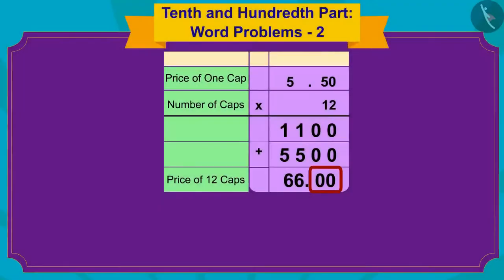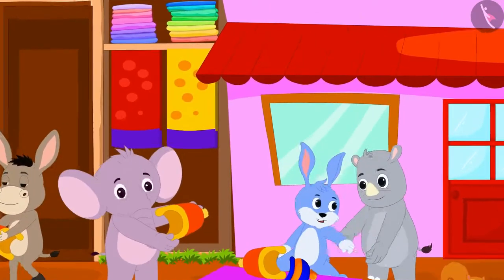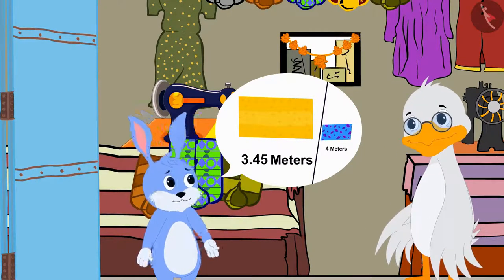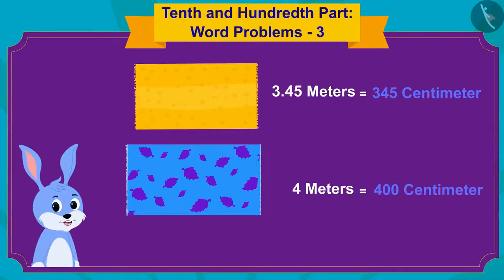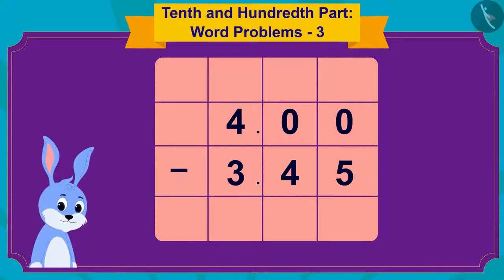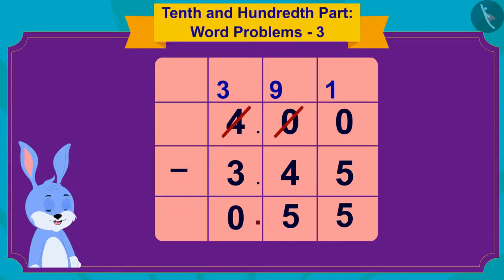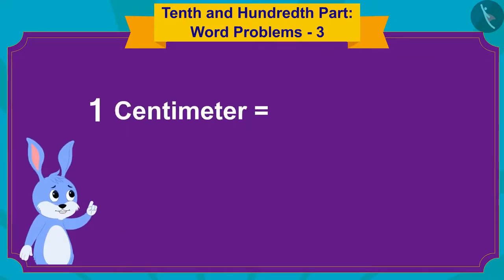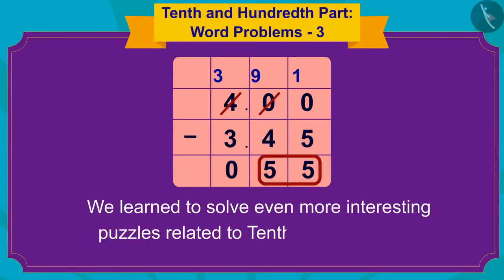Word problems involving tenths and hundredths | Part 3/3 | English | Class 5